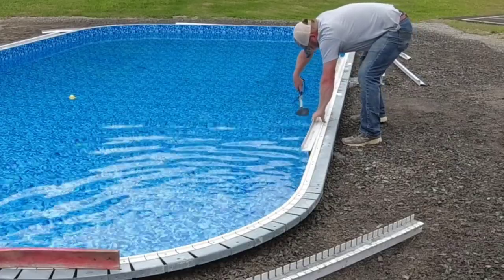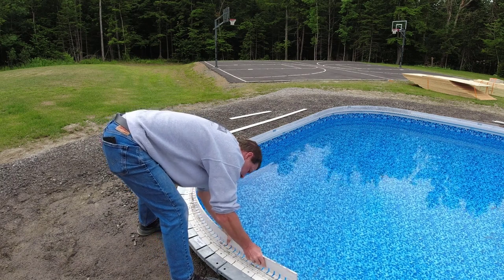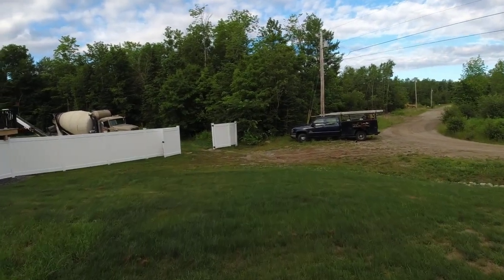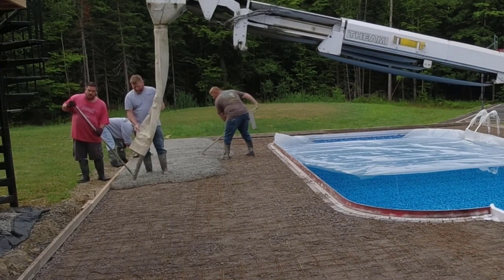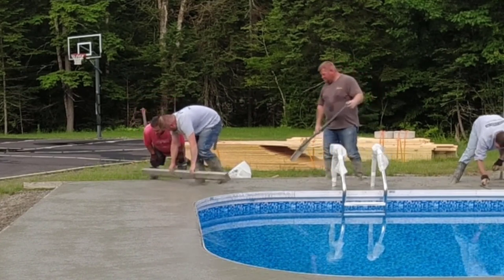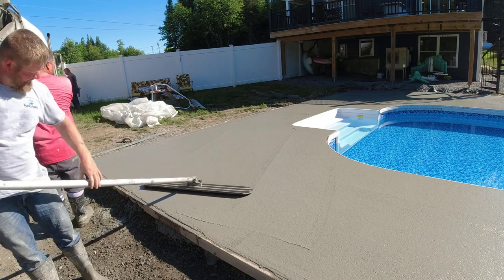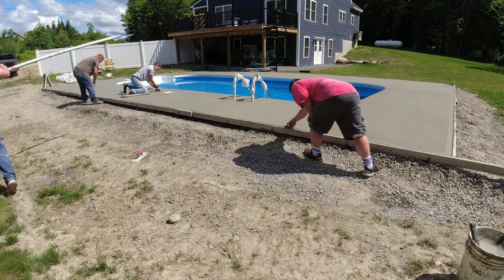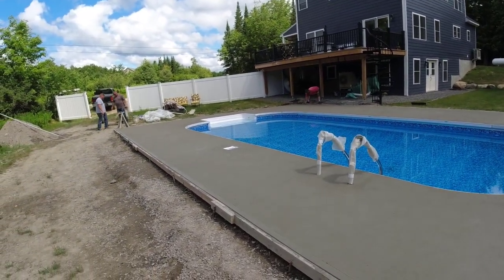How To Pour Concrete Around a Pool Using Z Poolforms (Easy Forming System)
In this video I'm forming, pouring, and finishing a 1000 square foot concrete pool deck.
We're using Z poolforms to form the inside pool coping. This forming system is the easiest I have used to form copings.
We've used these same forms to pour many pool decks as you can use them over and over again.

MARSHALLTOWN SHOCKWAVE VIBRA-SCREED:

TOPCON LASER LEVEL:

DEWALT PENCIL VIBRATOR TOOL:

INVERTER GENERATOR LIKE WE USE:

HAND FINISHING KNEE BOARDS:

MAG FLOAT & STEEL TROWEL SET:

2" MARGIN TROWEL:

CONCRETE PLACER OR KUMALONG:

CONCRETE FINISHING BROOM:

CONCRETE SCREED:

CONCRETE EDGER:

CONCRETE GROOVER:

BOSCH HAMMER DRILL: